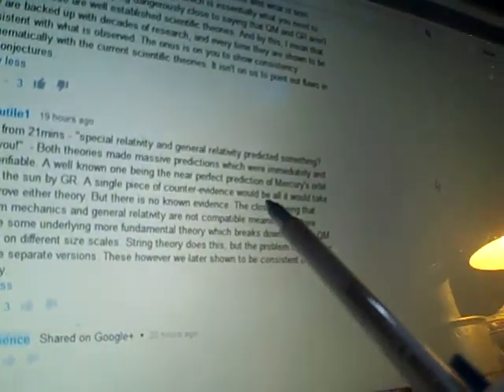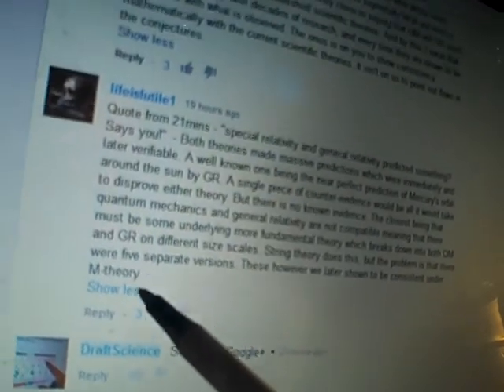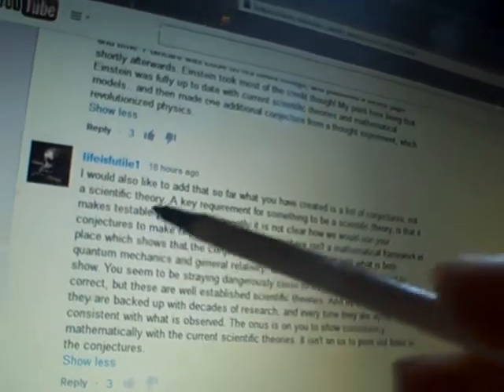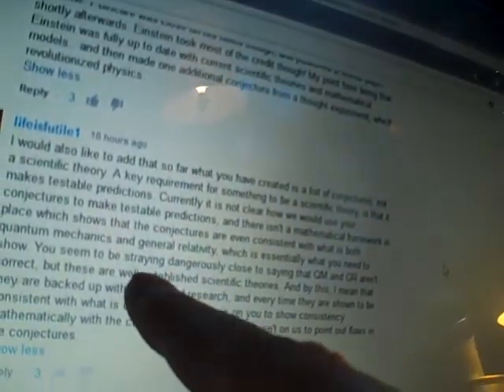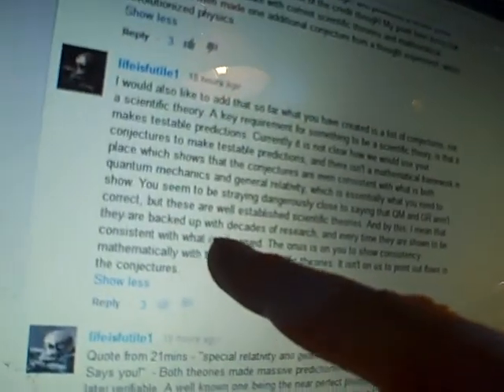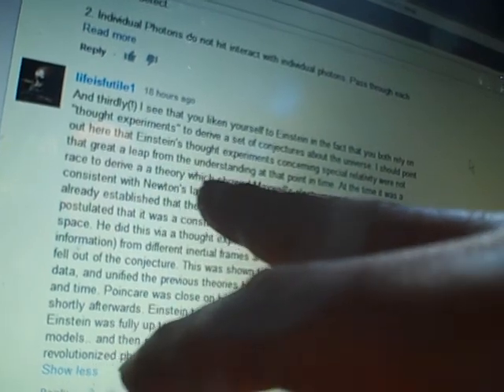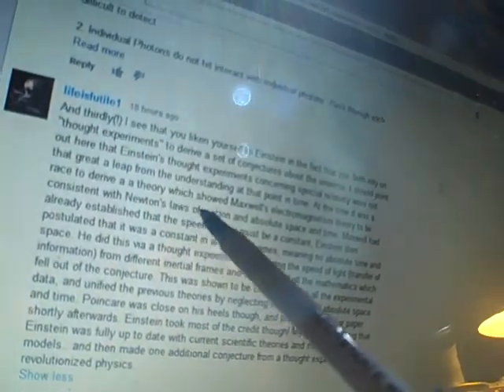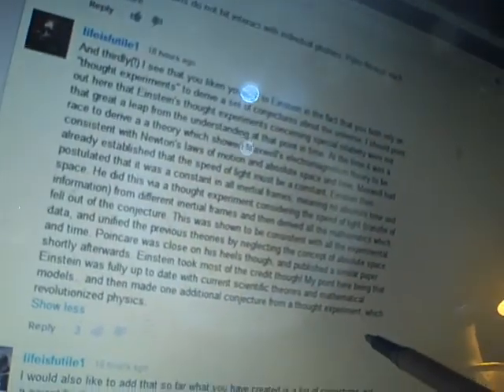a revolution in physics ...vol #13 ..eating space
1. All matter (including its atomic particles) is made of photons (still moving the speed of light). Matter is effectively non directional energy when the photons that comprise it are in net directional balance. Real movement is absolute although difficult to detect.

2. Individual Photons do not hit interact with individual photons. Pass through each other

3. Photons do interact with electrons and can transfer some portion of their directional/momentum information/energy.

4. The quantum mechanical effect is created by the condition of electrons. All QM complexity in the behavior of photons is a reflection of the the complexity of the electrons they interact with.

5. There is no uncertainty principle or rule (beyond the fact that you cannot build a scale small enough to weigh the smallest things) photons have absolute position and momentum

6. All movement in Atoms/matter is created by eccentricity in their shape ... Distortion in the spin or orbit of the electrons. A change in net Photonic pressure

Draft: (free) Electrons are a string of photons arranged in a double helix configuration which creates opportunity for spin to create variable speed.

Draft: Electrons captured by an Atom have an open ring like shape that provides the opportunity for them to be interlocked, and to effectively consume space in the direction of their wider orbit.

7. Photons exert directional pressure on any system they terminally enter. Changes in the internal net photonic pressure causes material objects to move or acquire arrangement momentum in the direction of the greater photonic pressure.

8. The universe exerts an evenly distributed photonic pressure. Proportional to their mass material objects can shield other material objects from that pressure and create gravitational attraction.

9. Specific types of photonic pressure can only be blocked by specific atomic structure ... Magnetism.

Postulates of absolute universality.

1. The universe is made of two fundamental elements, a vast nothing, and energetic quanta moving the speed of light.

2. All matter or mass is comprised entirely of energetic quanta trapped in circular (perhaps perpetually redundant) patterns of light speed movement.

3. Photons can be considered a form of energetic quanta as they possess the fundamental native property of straight-line momentum at the speed of light.

draft:
Wavelength and frequency are a manifestation of Period. (Impacts per a period of time)

Photons Have a variable shape and fixed total quanta density

Energy transfers between free photons is purely kinetic